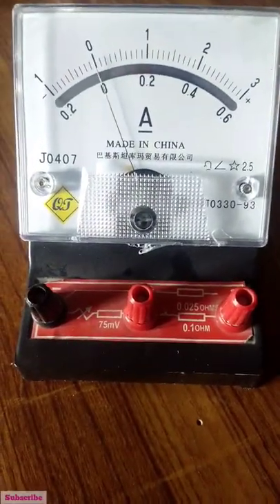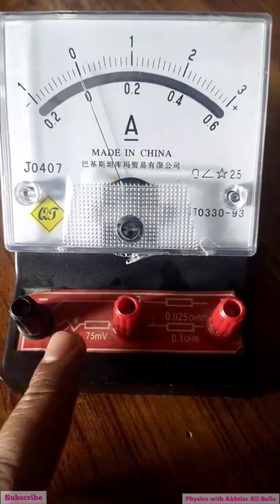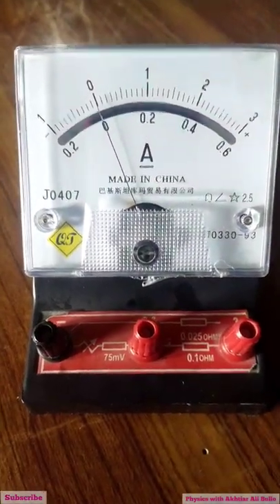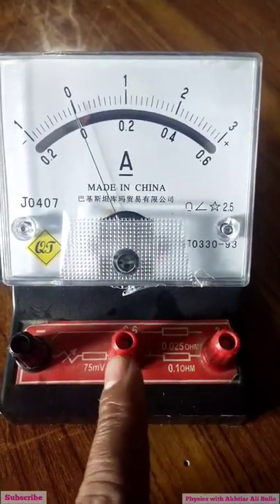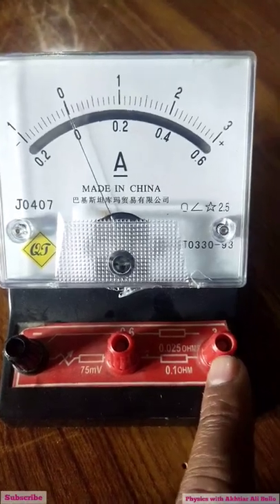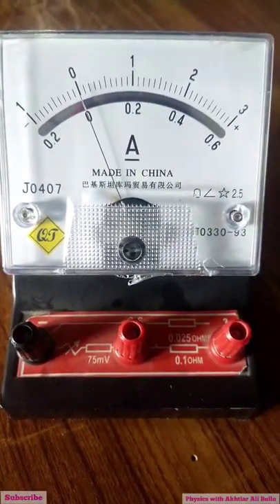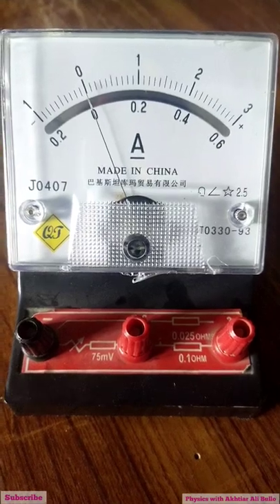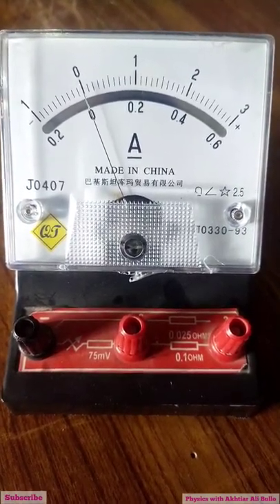Ammeter in short|| Ampere meter in short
ammeter in short
Ampere meter in short